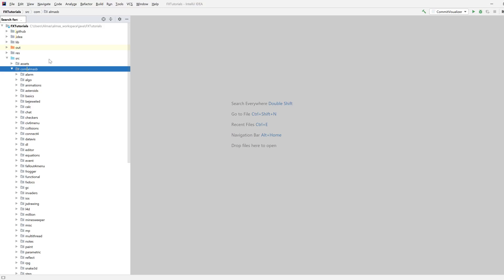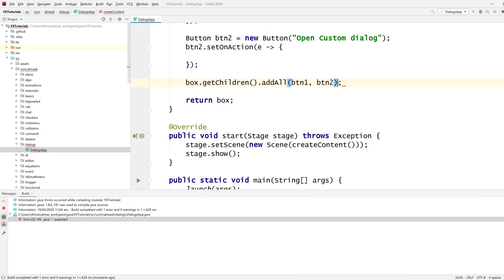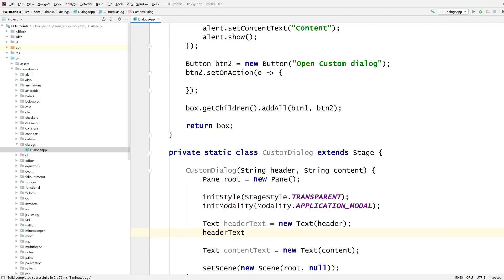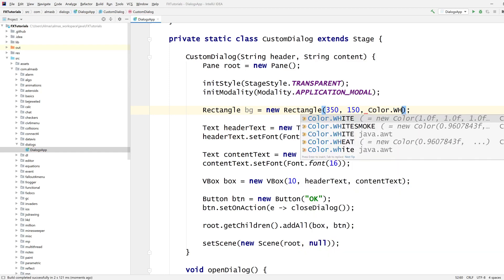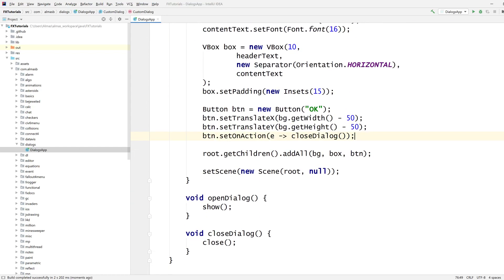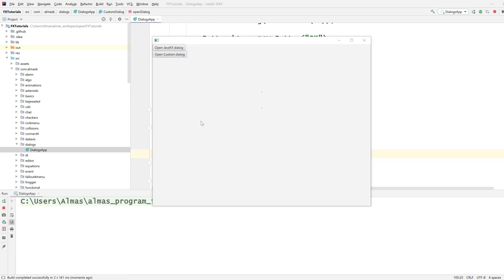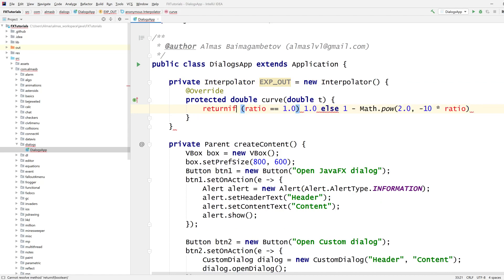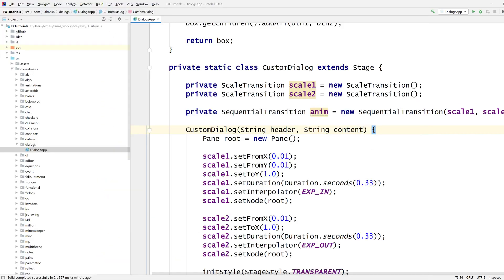JavaFX Software: Animated Custom Dialog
We use the built-in API for dialogs and then make an animated custom dialog.